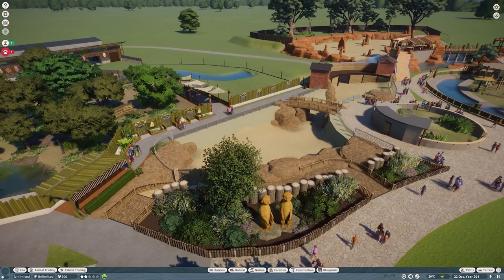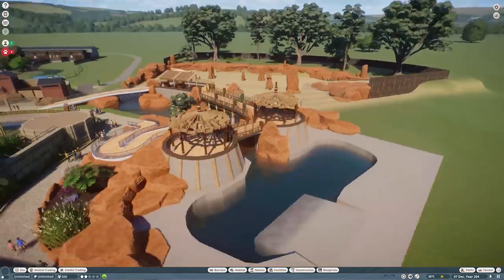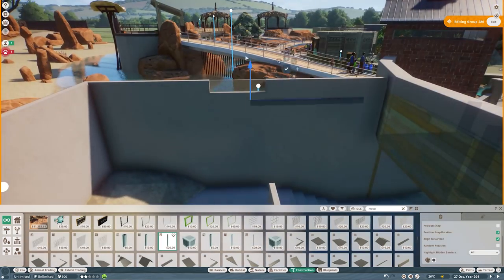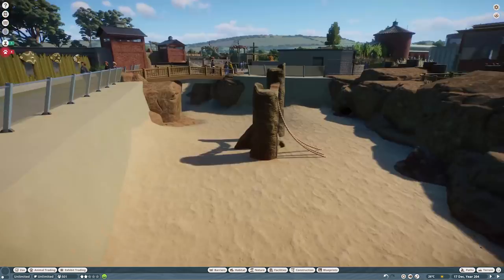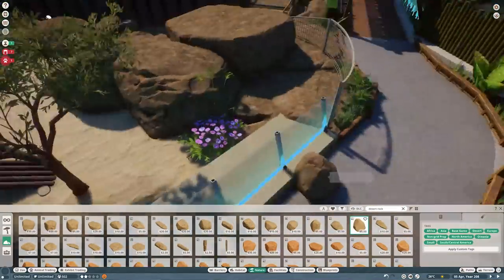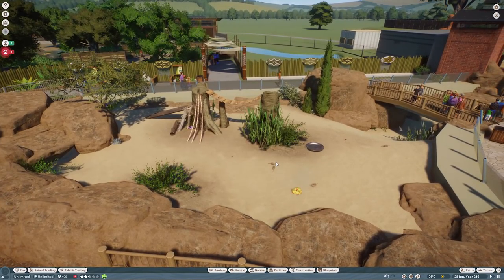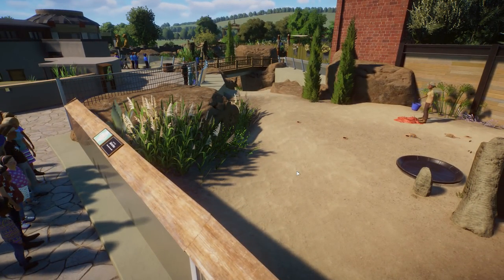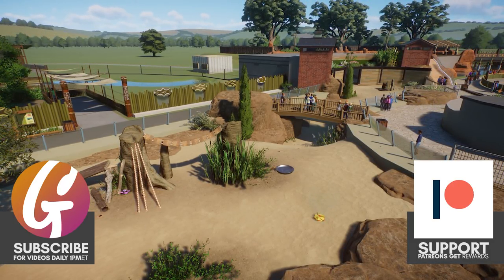Meerkat Habitat | Planet Zoo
Literally a year in the making... but only because I took 11 months off... Meerkats!